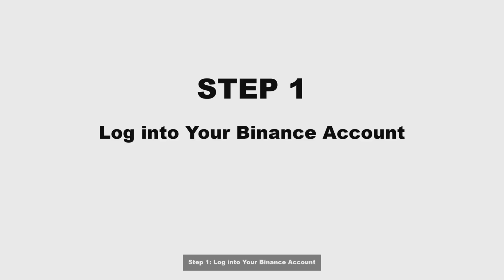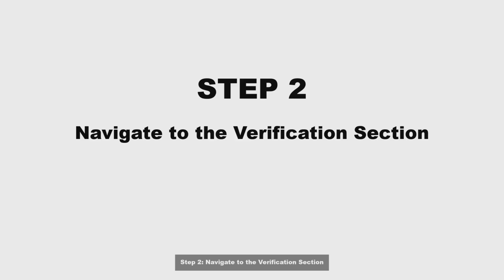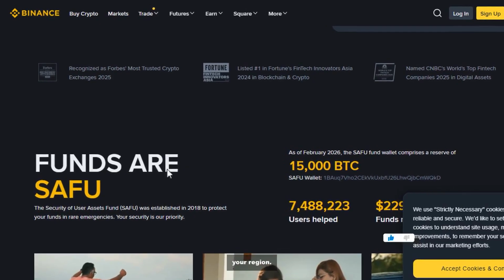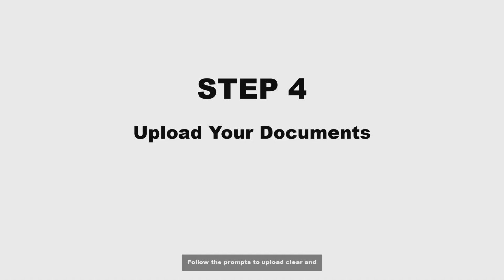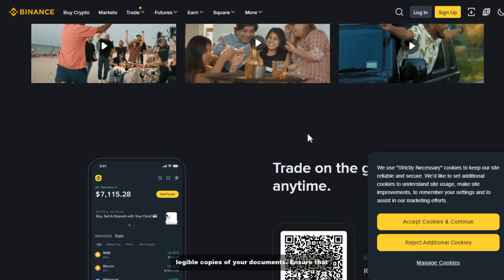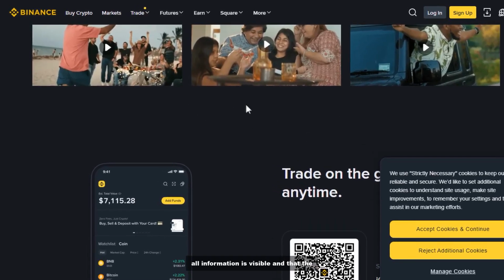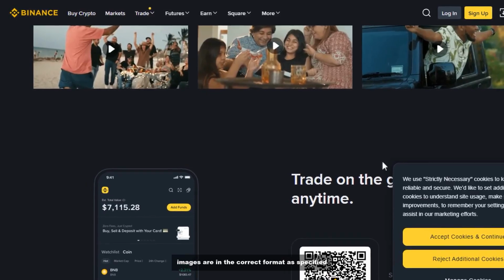How To Submit Documents To Binance For Account Approval 2026 (STEP BY STEP)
In this video, we will guide you through the process of how to submit documents to Binance for account approval in 2026, step by step. Learn the essential tips and common search phrases to ensure your application is successful.